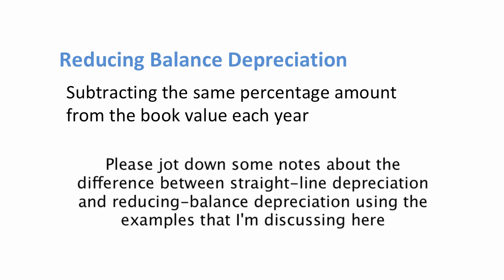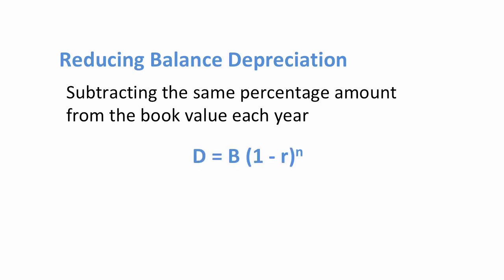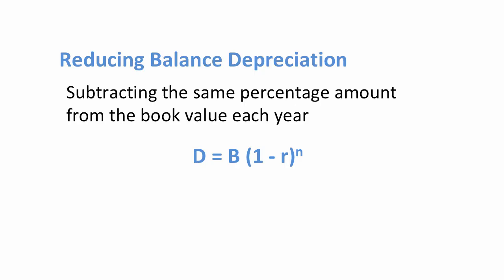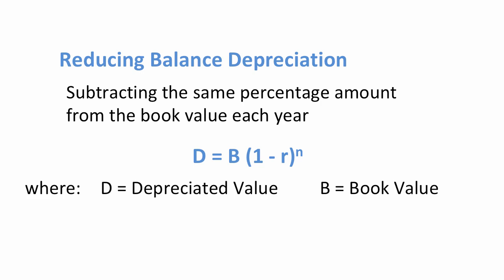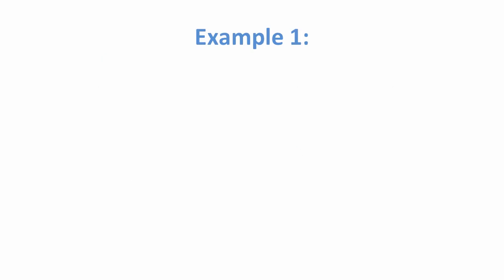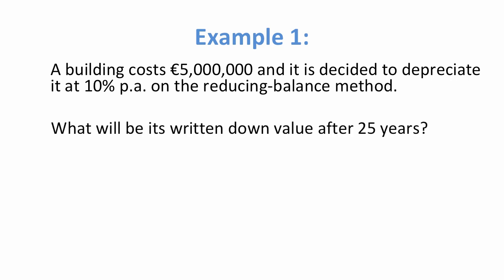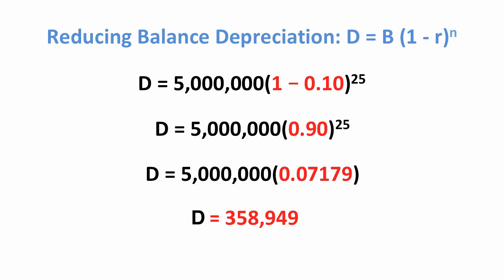Using Reducing Balance Depreciation to Find the Scrap Value of an Asset (Part 1 of 2)